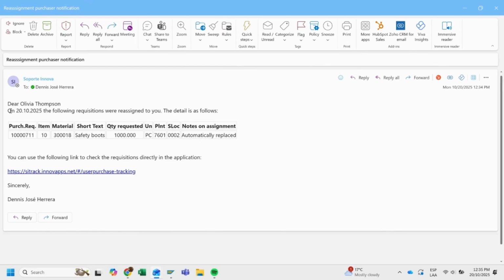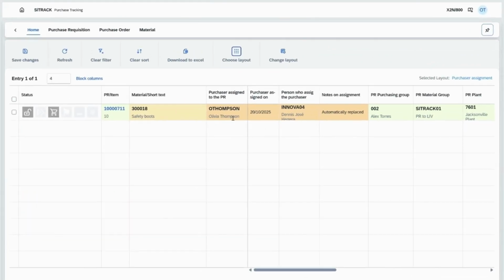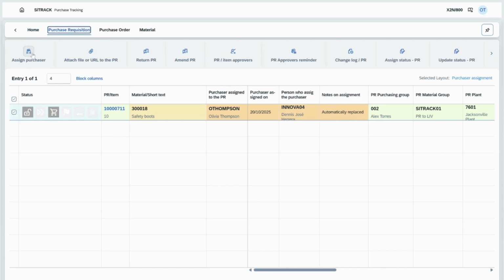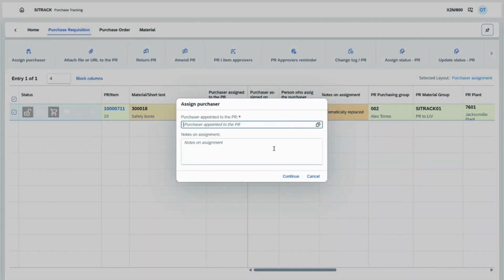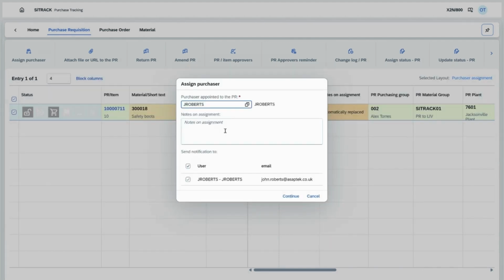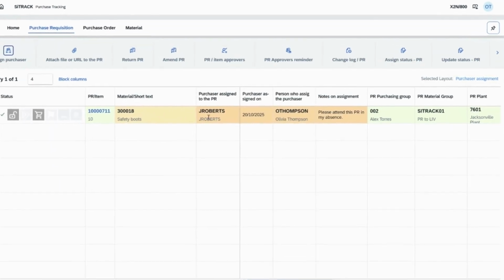Assignment of Purchase Requisition Requests to Buyers in SAP | SiTRACK Use Case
Automatic *assignment of purchase requisition requests in SAP* with SiTRACK | Step-by-step real case

In this video, you will discover how SiTRACK optimizes the management of purchase requisition requests in SAP, allowing them to be automatically assigned to the appropriate buyers based on configurable criteria such as plant, purchasing organization or responsible user.

How to define automatic assignment criteria in SiTRACK.

How to link an SAP user and enable email notifications.

What happens when a requisition is created that meets those criteria.

How the buyer can view the details, quickly access SiTRACK and manage the request.

Options for individual or multiple reassignment by the buyer or their manager.

How to add comments and maintain a complete history of assignments, dates and observations.

🧠 *Why is this process useful?*

Because it allows you to:

Reduce processing times.

Avoid manual assignments.

Improve traceability in the procurement process.

Ensure that every request reaches the right person without delays.

If you're interested in *improving workflow automation* in SAP MM, streamlining purchasing management, or discovering more real use cases with SiTRACK, find more information at: